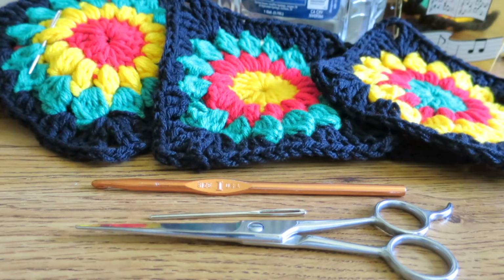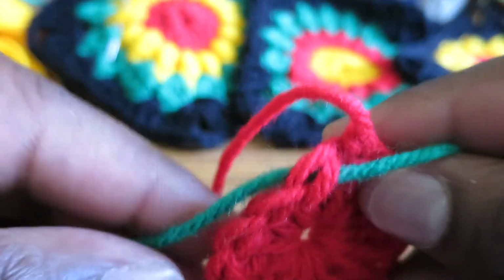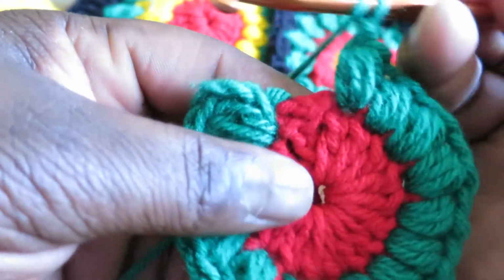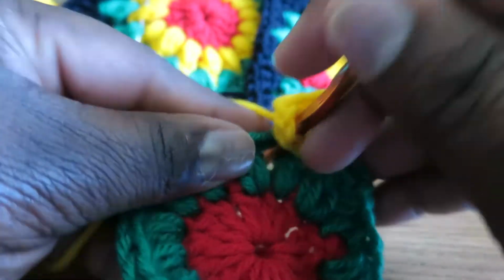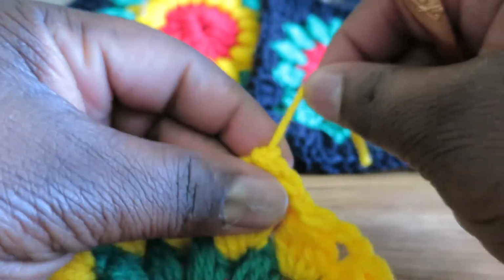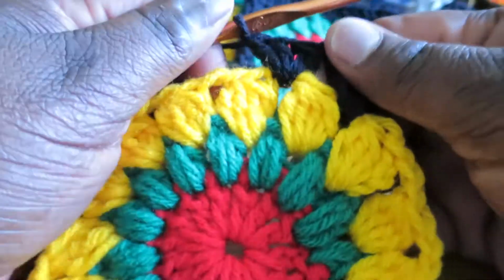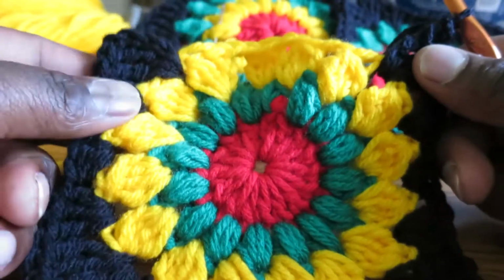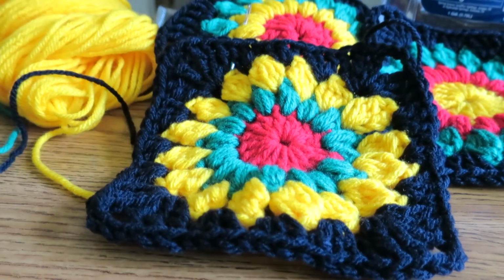How to Crochet a Starburst Granny Square | by Atreyu Crochet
In today's video, I will be showing you how to crochet the Starburst Granny Square. This is a great project for beginners who are looking to learn a couple of new stitches.

You will need:

-Size I (US) hook
-Medium (4) yarn (four different colors)
-Weaving Needle
-Scissors

Even though the Atreyu Crochet channel is for beginners, I think it's not only a good idea but necessary to build upon the basics. The great thing about crocheting is that even the most complicated of patterns can still be broken down to the very basics of crocheting.

Happy Crocheting! :)